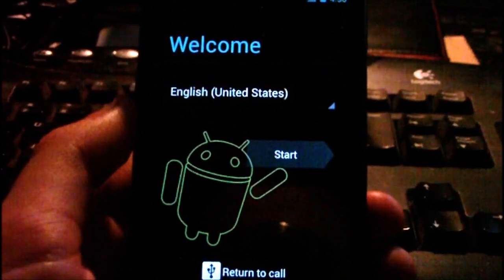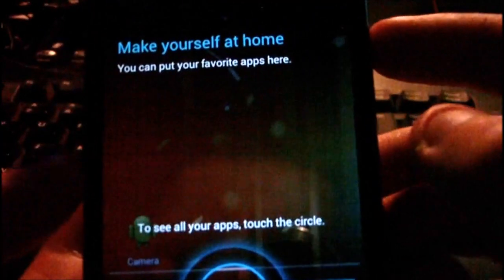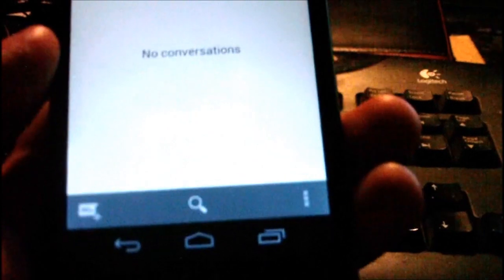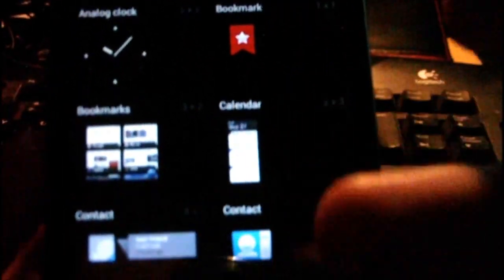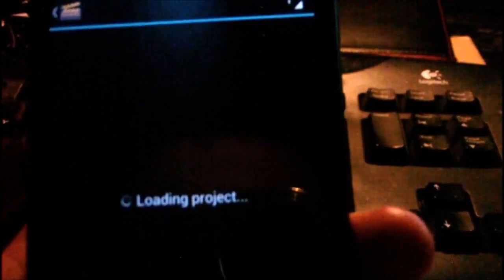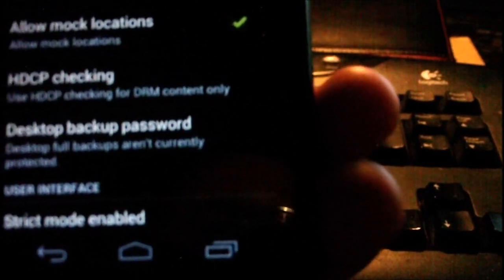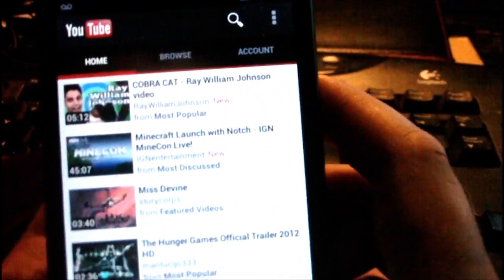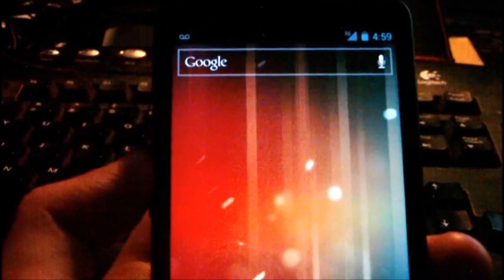HD2 Android ROM: NexusHD2-IceCreamSandwich Beta1(Android 4.0.1) (AOSP ICS ROM for HD2)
In this video i demo tytungs ice cream sandwich rom for the htc hd2.

Working:

    Calling (mic works they can hear you)
    Audio (partially)
    SMS
    Data: 3G/HSDPA (RMNET has connect/disconnect issues. Not test PPP yet.)
    Wi-Fi
    Bluetooth
    GPS/AGPS
    Touchscreen
    Vibration
    Charging
    Compass
    BMA150 3-axis Accelerometer
    AK8973 3-axis Magnetic field sensor
    AK8973 Orientation sensor
    CM3602 Proximity sensor
    CM3602 Light sensor

Not Working:

    USB Mass Storage
    Camera
    HW acceleration